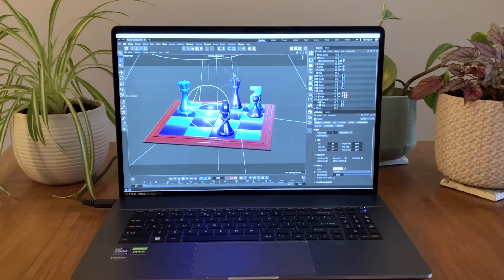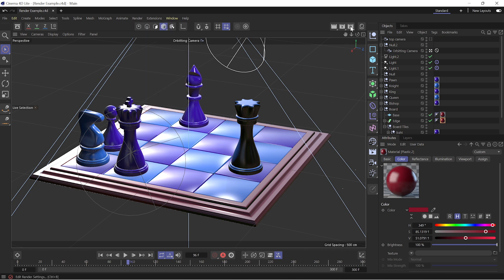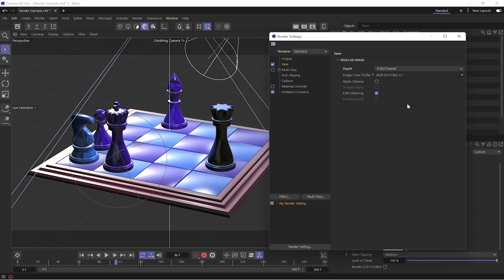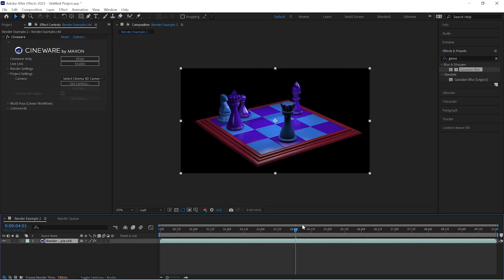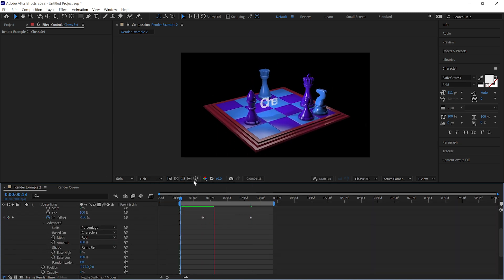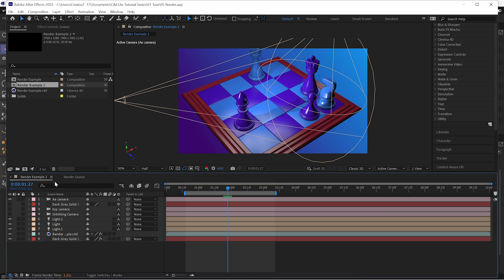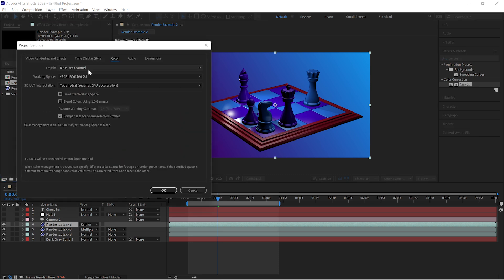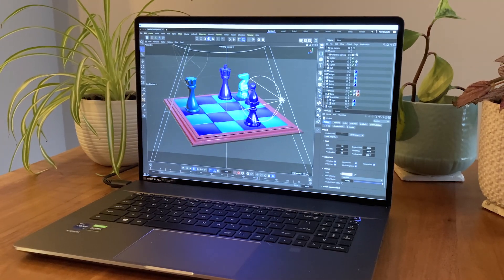Rendering out of C4d Lite (5/5)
This series is made possible with the awesome hardware from MSI. World’s 1st 17-inch pen touch laptop, learn more exclusive features

Time to turn those materials, lights, animations and polygons into pixels. This final video of our Cinema 4d Lite series is all about rendering. I cover the settings and systems critical to getting the best images out of c4d lite, and a few extra. Oddly enough we have to take our file back to where it all began in After Effects, using the render engine inside Ae to finish the process. This means getting comfortable with the cineware effect and the many functions it brings to the project.

Chapters:
00:00 Intro
00:58 Lite Limitations
02:08 Render Settings
04:48 Be Aware of Cineware
09:36 Why After Effects?
12:01 Multipass
14:00 Extract and Merge
16:15 Closing Thoughts

Part 5 - Rendering and Compositing - You're here!